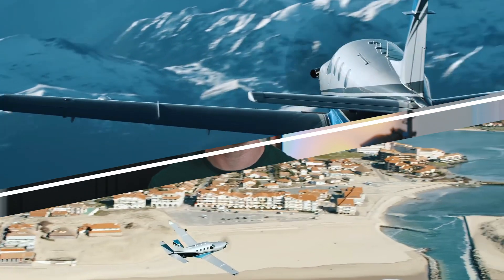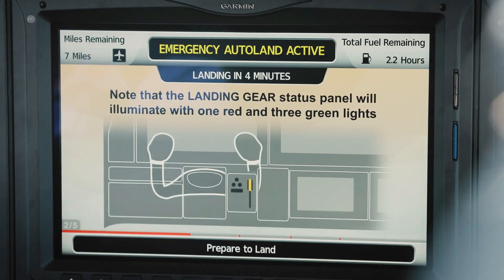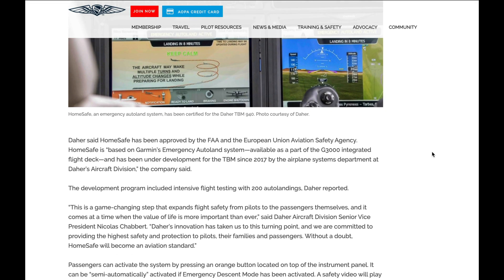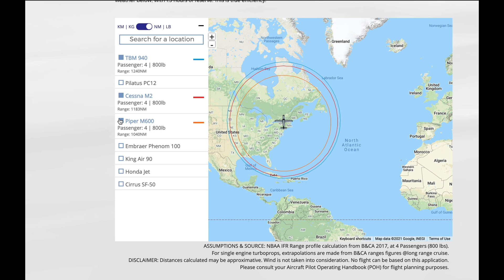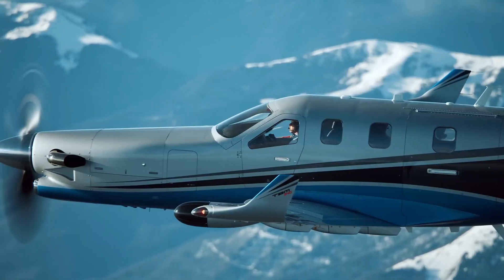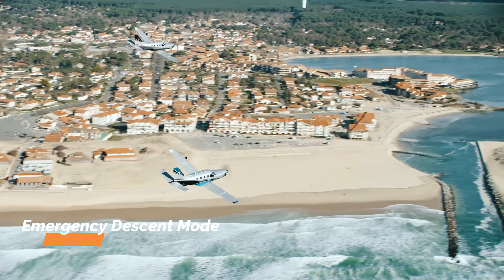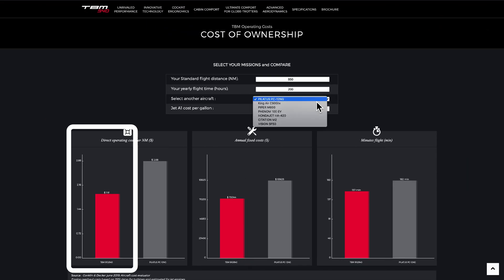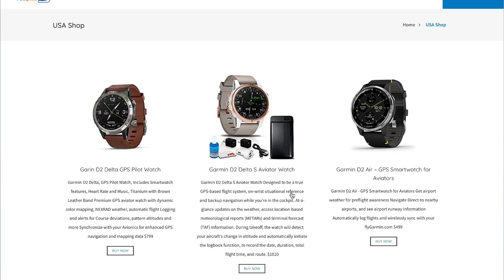Daher TBM 940 - HomeSafe and Technology [Costs, Performance, Range, Speed]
This video covers the Daher TBM 940. Including costs, performance, technology, range, speed and more. This is another in my series of videos comparing pressurised turboprops.

Pass your PPL exams with PPL Easy Pass:
Android

0:00 Intro
0:46 HomeSafe
1:40 Automatic Landing
2:56 Performance
3:11 Range
3:55 Max Cruise
4:21 Interior
4:30 Payload and Altitude
4:53 Takeoff distance
5:16 Technology
6:30 Engine
6:41 Costs